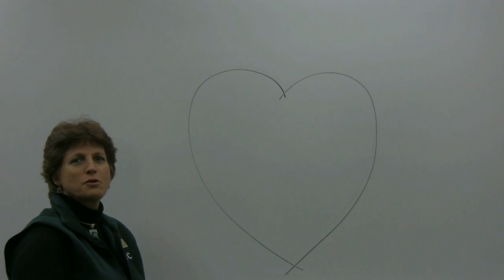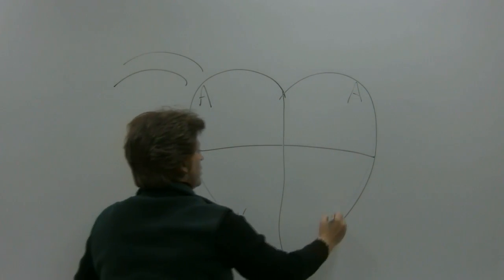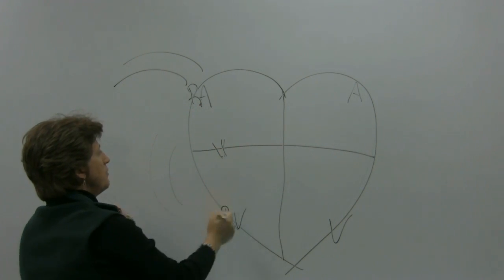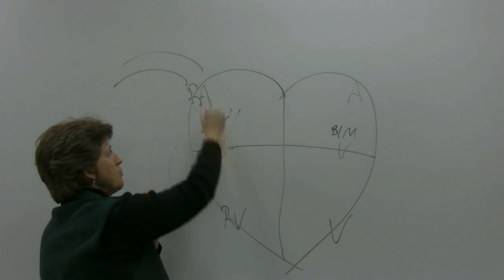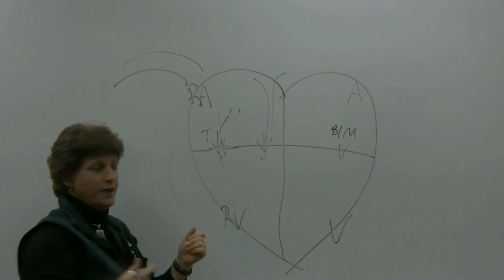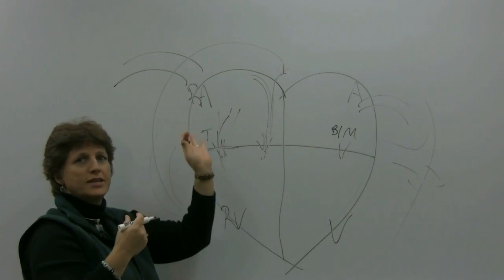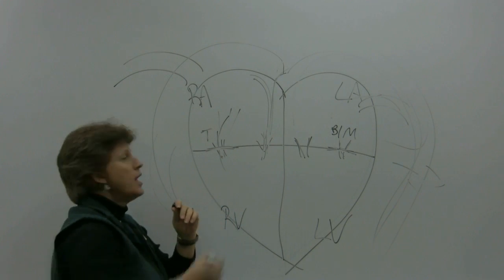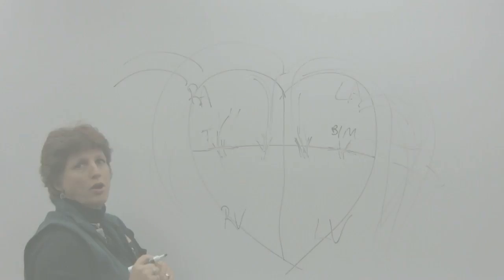Flow of the Heart Explained - Science and Nursing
Easy to understand explanation of how blood flows through the heart.